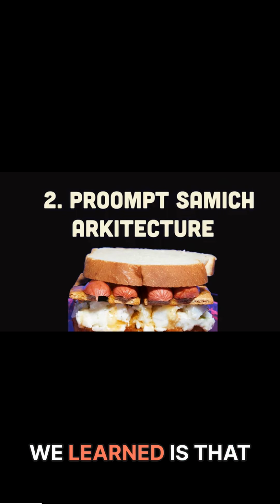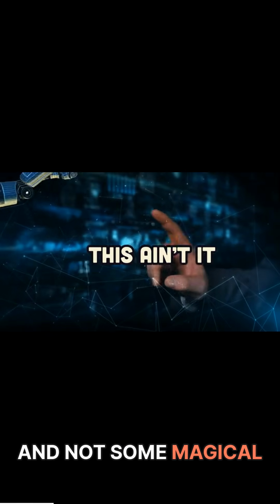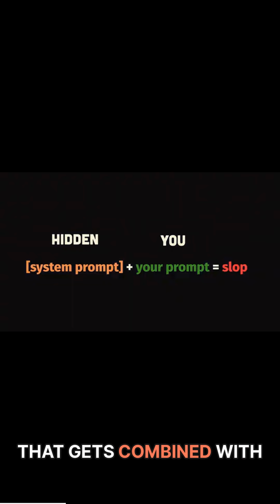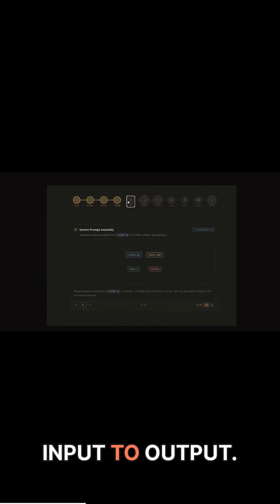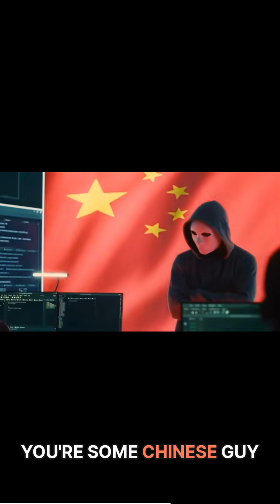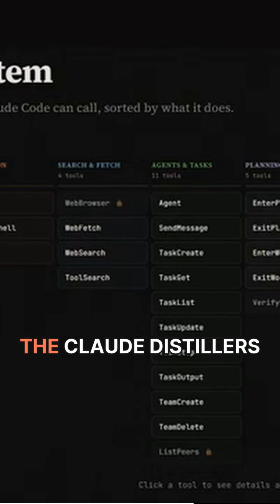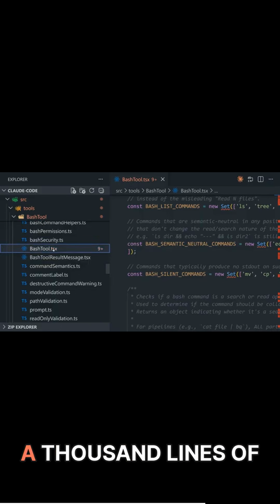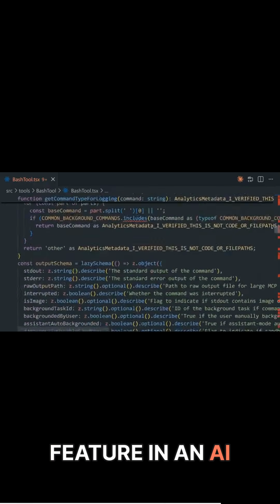Tragic mistake... Anthropic leaks Claude’s source code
Tragic mistake... Anthropic leaks Claude’s source code by Fireship. Watch till the end!